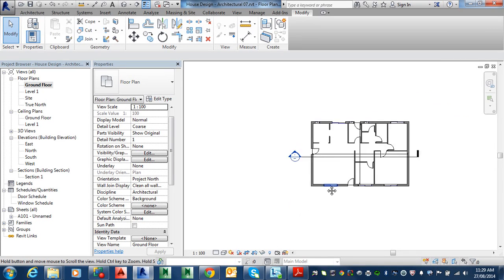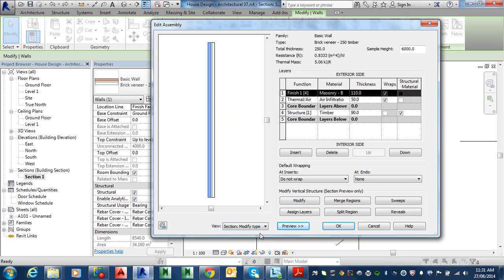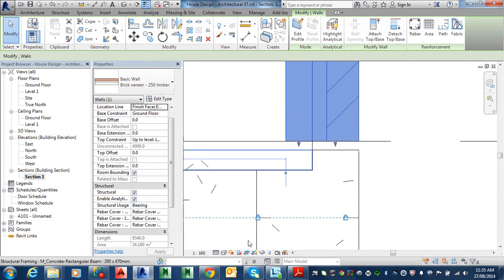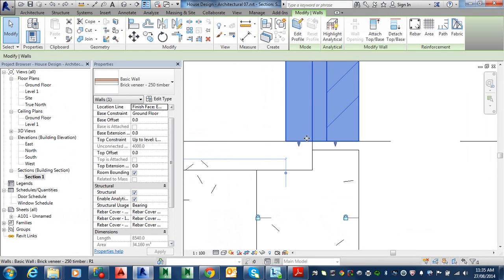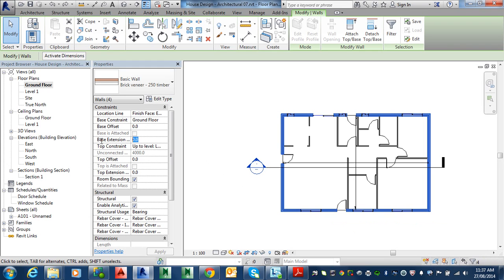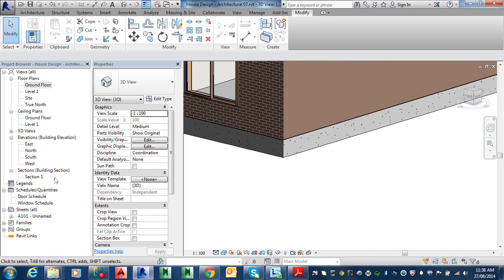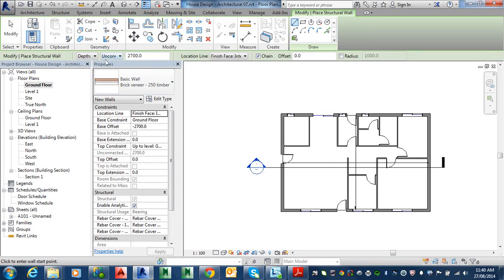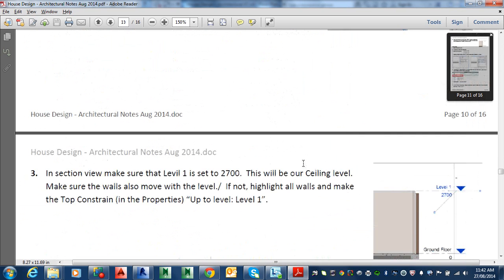BIM 2014 08 27 Modify Walls - Pg 10